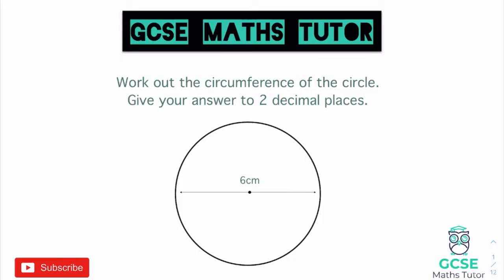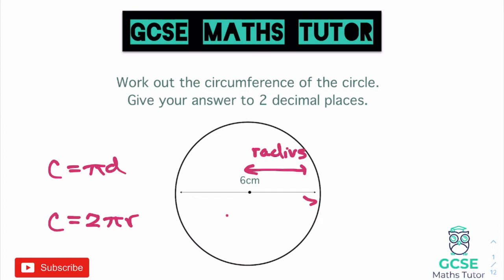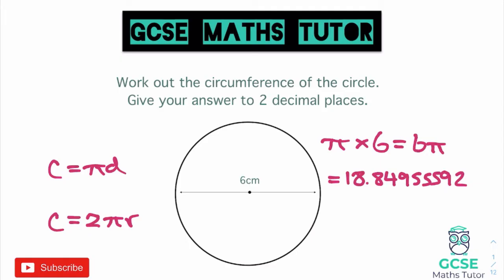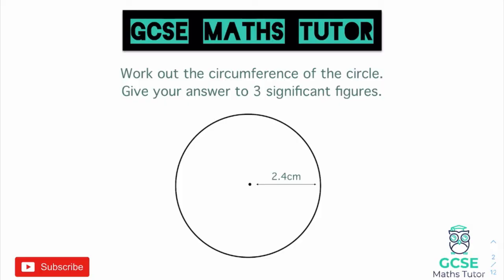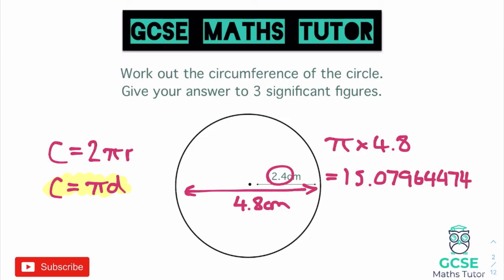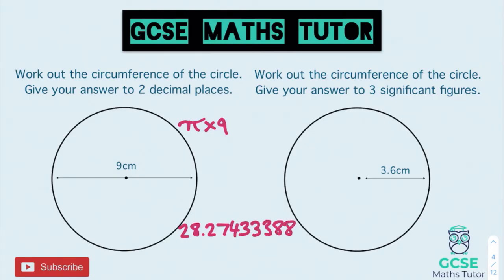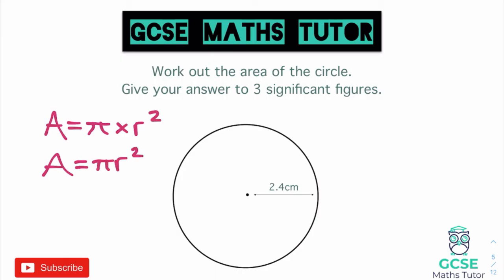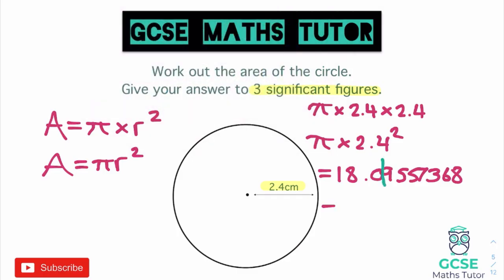Area and Circumference of Circles | Grade 5 Crossover Playlist | GCSE Maths Tutor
A video revising the techniques and strategies for working with area and circumference of circles (Higher and Foundation).

This video is part of the Geometry module in GCSE maths, see my other videos below to continue with the series.

00:00 Intro
00:44 Circumference
07:28 Practice Questions
09:07 Area
12:33 Practice Questions